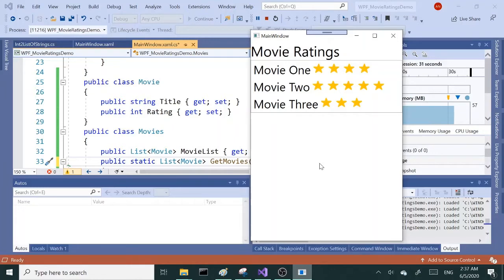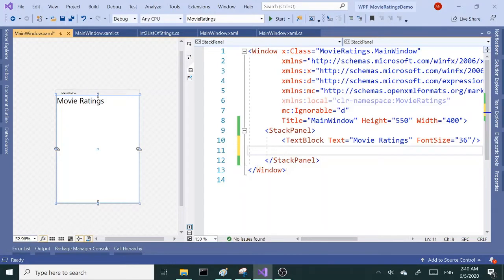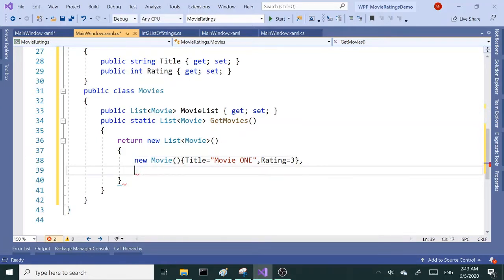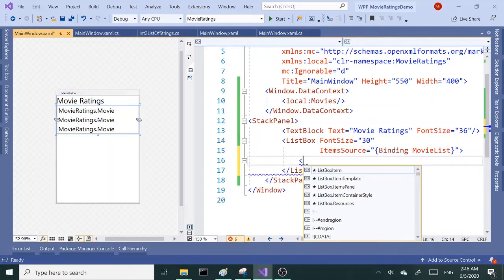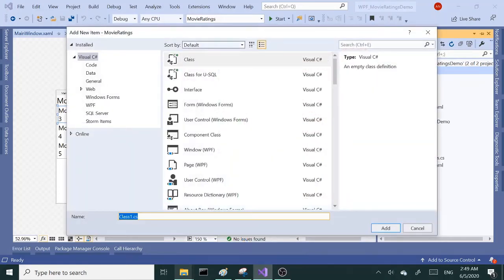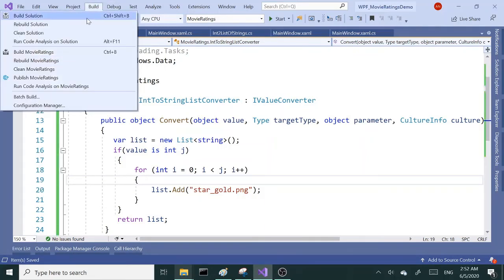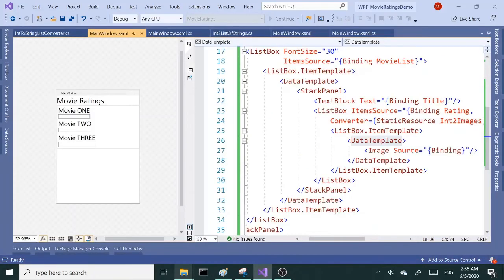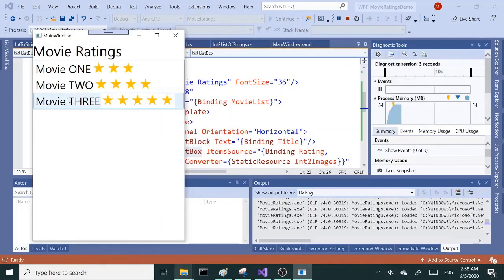WPF- Buiilding A Simple Movie Ratings Application (HQ 720p)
In this demo we're going to build a simple WPF Movie Ratings application. We're going to make use of int to string conversion to display images, icons that denotes the rating via IValueConverter Interface. If you're not familiar with Value Converters please see my demo covering the topic, the link is below. We're going to use Visual Studio 2019 for this demo.

Like and Sub please.. Thank you!

***Quick Correction: in the static method  GetMovies() the last ".toList()" method call is not needed. I keep calling it out of habit while dealing with xml but its not necessary. Thanks.